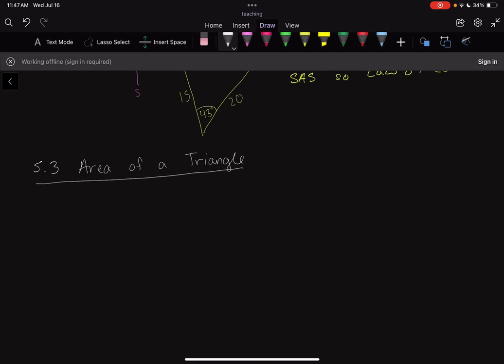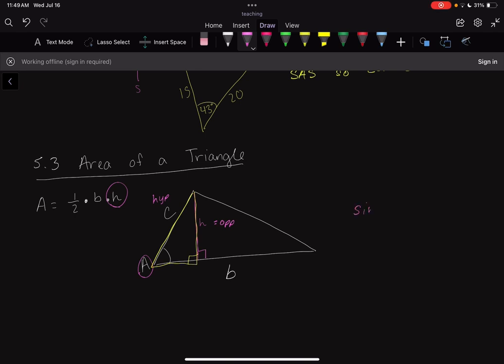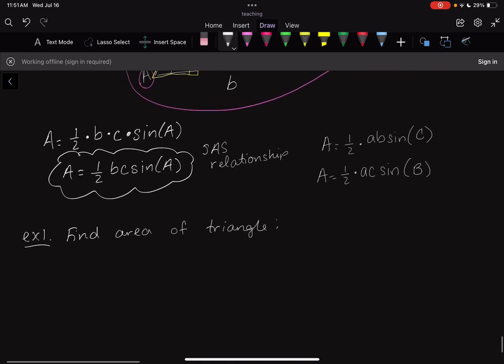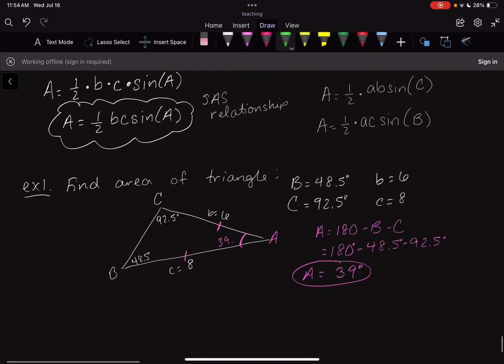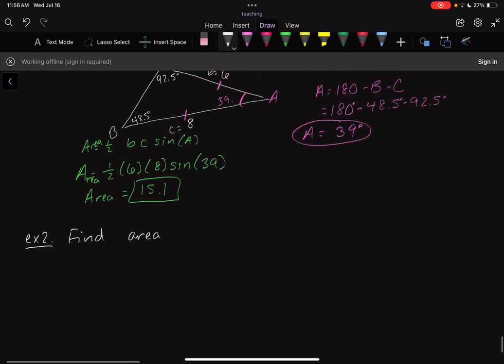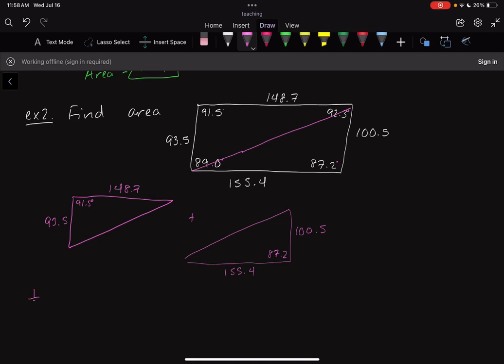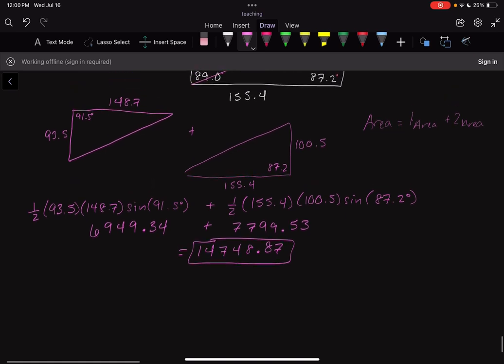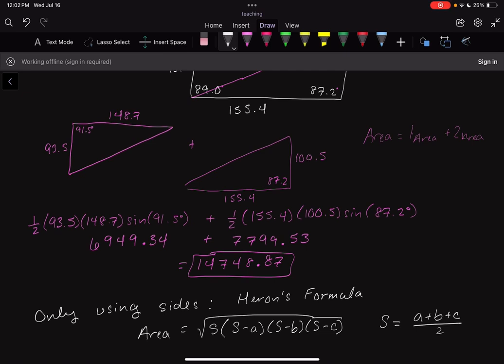Trigonometry: 5.3 Area of a Triangle